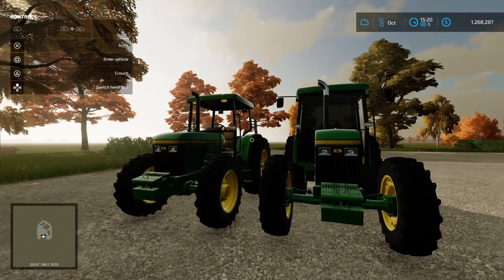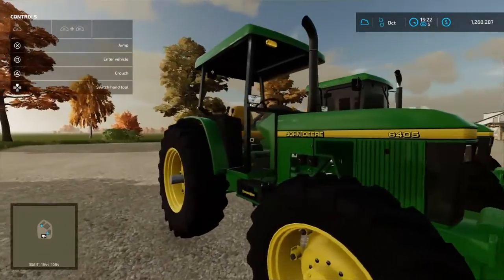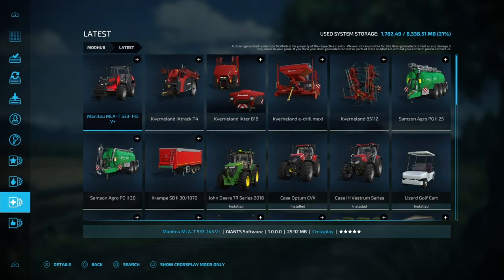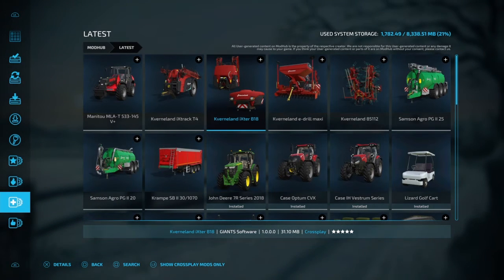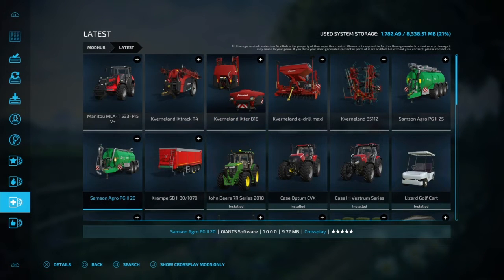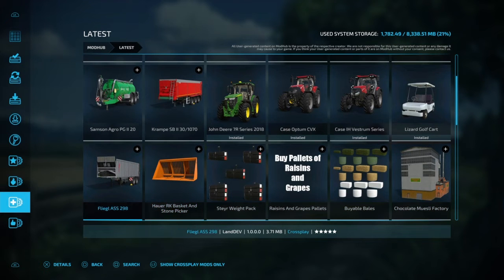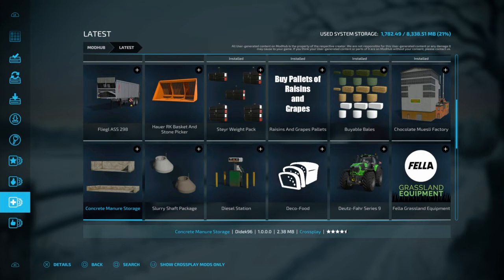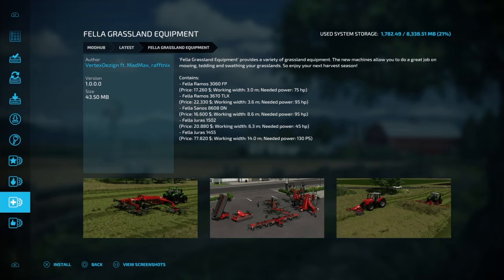Farming simulator 22 console mods update for today.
Join me as we take a look at the latest farming simulator 22 console mods update for today February 7 2022.